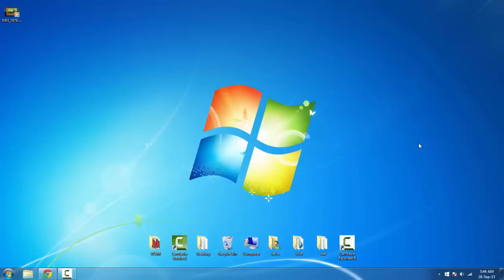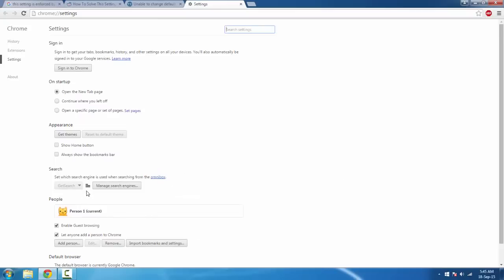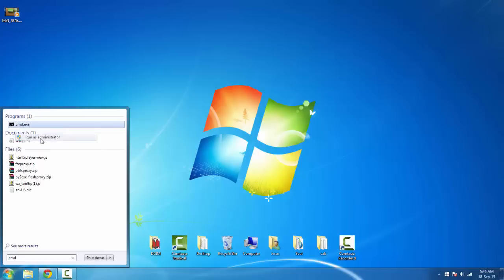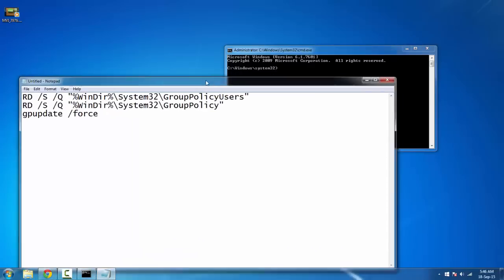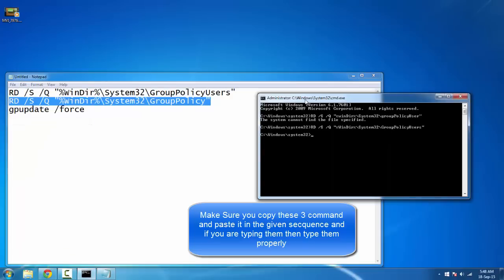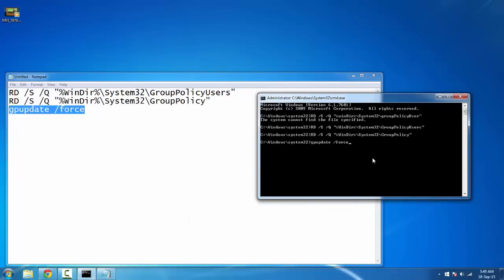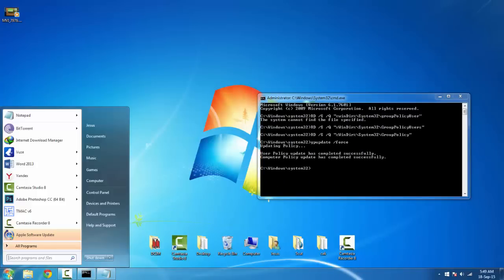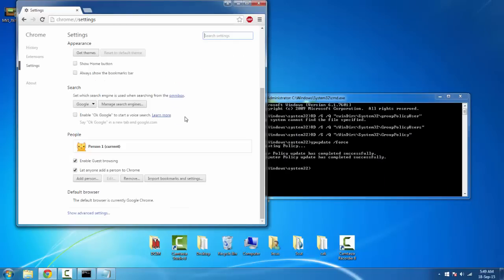setting is enforced by your administrator google chrome fix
the video gives the  solution to a situation when  our google chrome
 is infected by a malware and you cant change the search engine set by the malware .

follow the steps given in video and u will surely solve the issue :)

the command goes here :

// first line:   RD /S /Q "%WinDir%\System32\GroupPolicyUsers"    //
// second line:   RD /S /Q "%WinDir%\System32\GroupPolicy"     //
// third line:     gpupdate /force  //